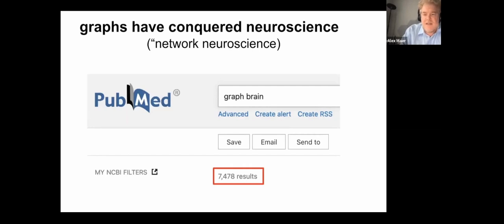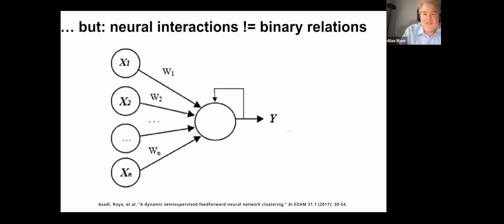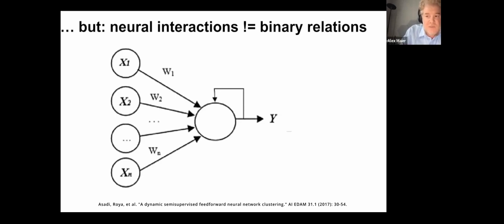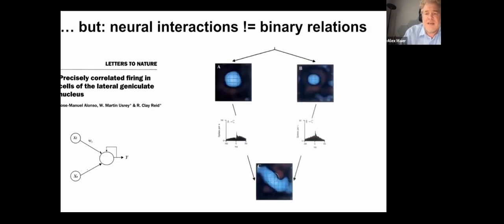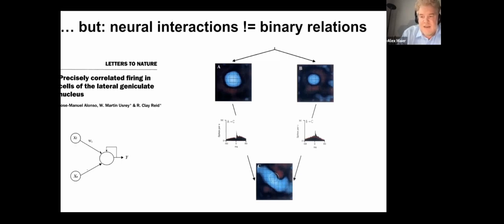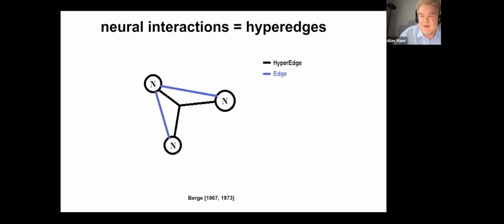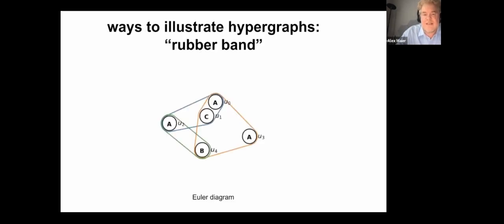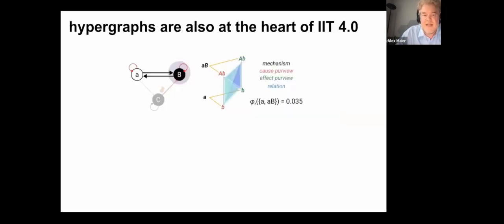Hypergraphs & consciousness by Alex Maier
Alex Maier's channel is @astonishinghypothesis